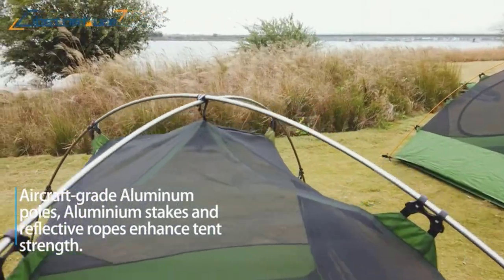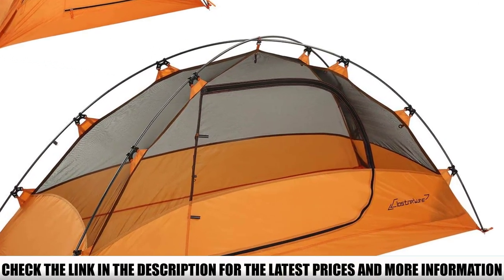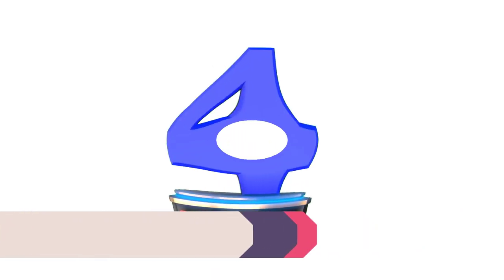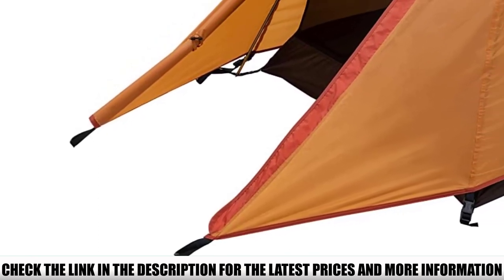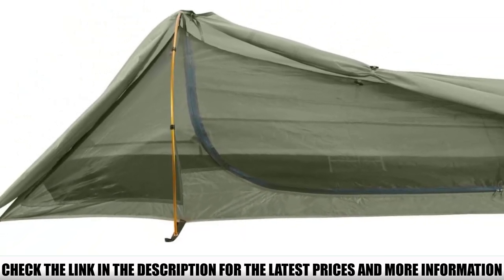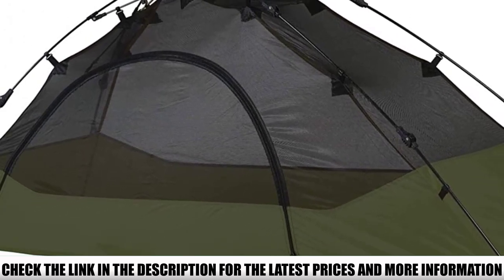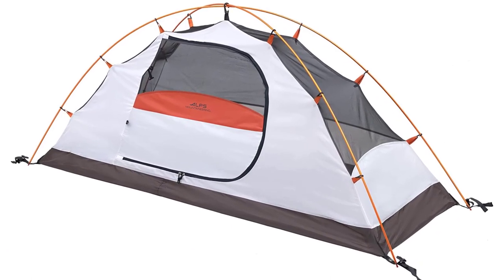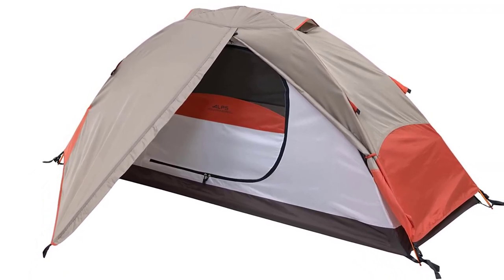Best 1 Person Backpacking Tents🏆 Top 5 Items Tested & Reviewed✅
In this video we are short listed the Best 1 Person Backpacking Tents on the market. We made this list based on our personal opinion. Check Links in below to pick the Best 1 Person Backpacking Tents :

5.  Clostnature One-Person Tent ✅
4.  ALPS Mountaineering Zephyr One-Person Tent ✅
3. Winterial Single Person Personal Bivy Tent ✅
2. TETON Sports Vista 1 Quick Tent ✅
1. ALPS Mountaineering Lynx ✅